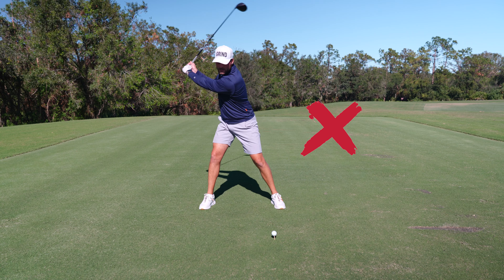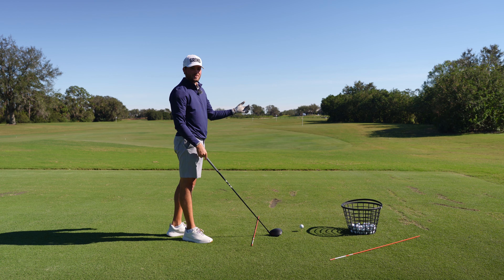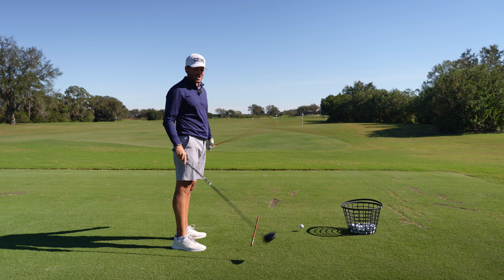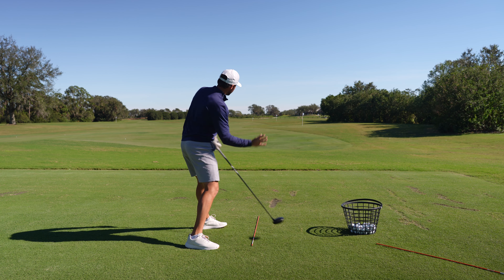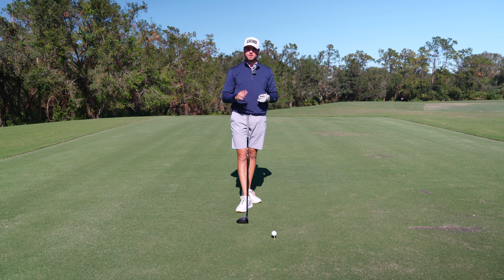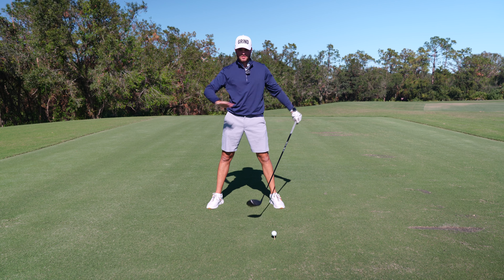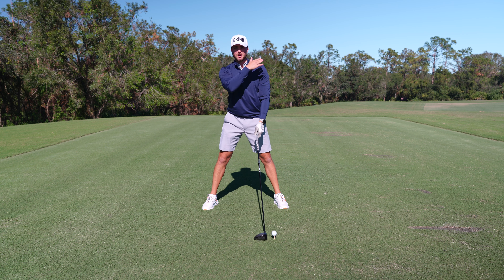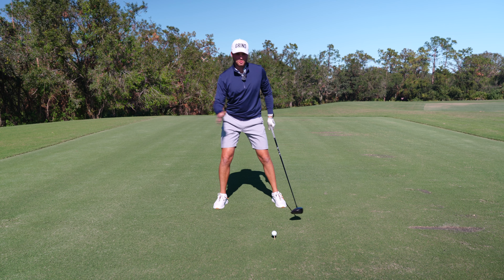Stop Making These 3 MAJOR Driver Mistakes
In this video I go over 3 major driver mistakes that are costing you distance and accuracy.